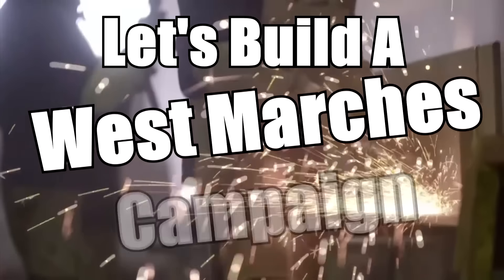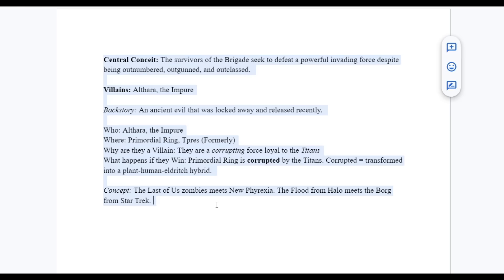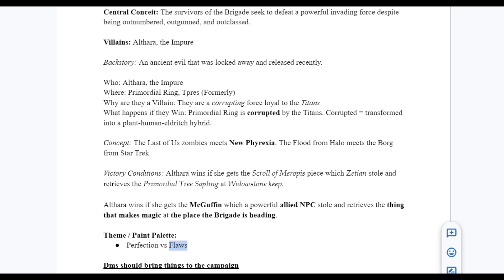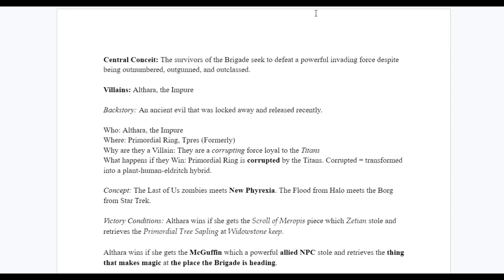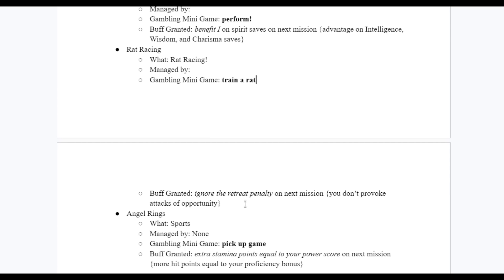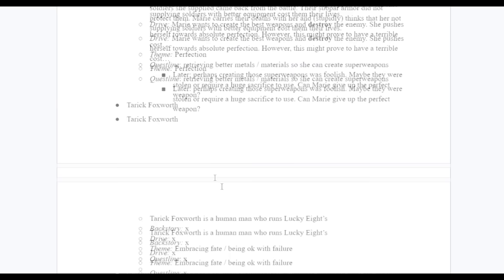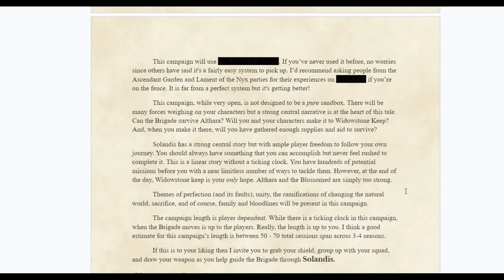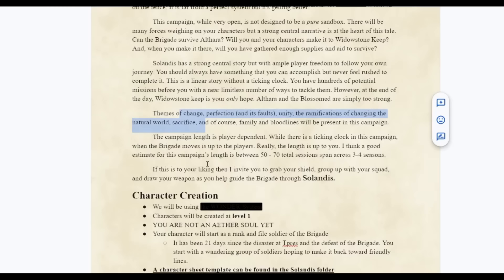How to Build A West Marches Campaign (Step by Step Tutorial) | DM Academy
We're going to build a west marches campaign together, step by step, in this series. For this video, I'm focusing on everything I do before session 0.

Don't worry if the "plot" of the campaign seems unclear. It is supposed to be since we have no play backstories. Next session, when we cover campaign story building, it should be refined.

If you want to check out Band of Blades, you can right here:
Band of Blades

Here is a google form to request videos, give feedback, etc.

00:00:00 Build Your Own Campaign with Me
00:00:30 Central Conceit
00:02:00 The Villain
00:09:43 Victory Conditions
00:13:30 Constructing Your Themes
00:21:40 The Home Base
00:30:25 Layout
00:33:45 Locations at Base
00:42:50 Building NPCs
00:53:50 Check Out Band of Blades
00:54:20 The Introduction Document
01:08:00 Character Creation
01:16:00 Secret to Great Player Backstories
01:28:45 Preparing for Session 0
01:48:45 Session 0 Walkthrough
01:53:20 This Series Going Forward